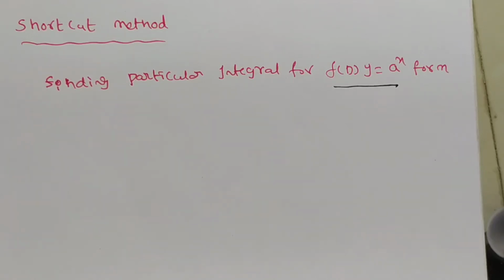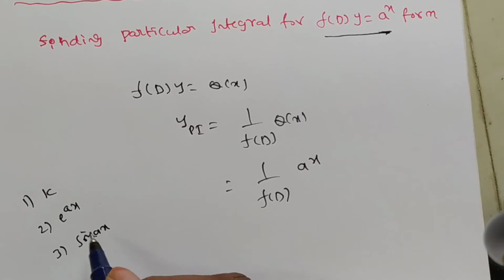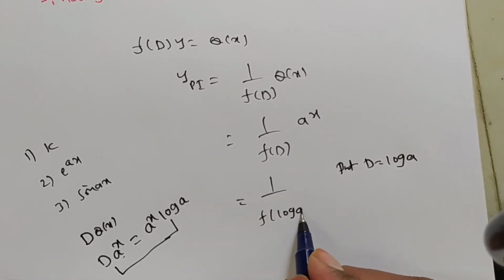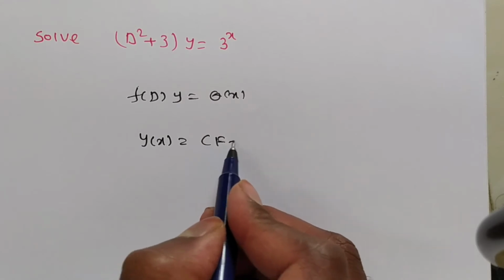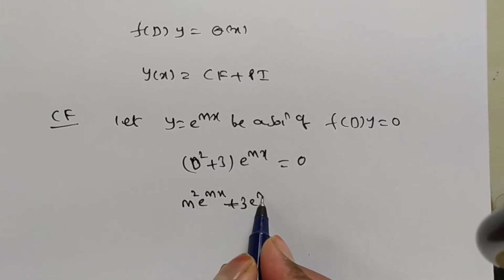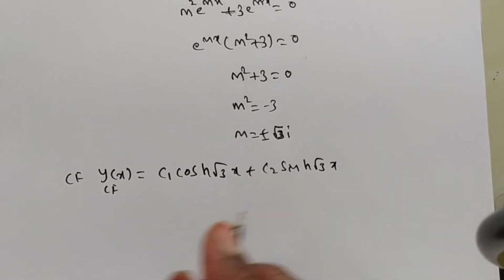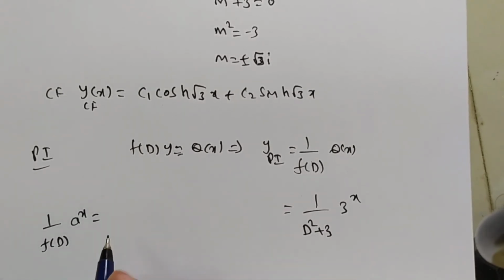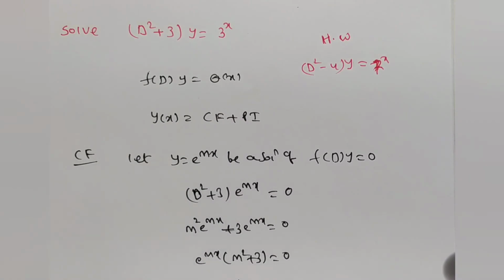Short cut method for f(D)y=a^x form/ solution of higher order differential equations